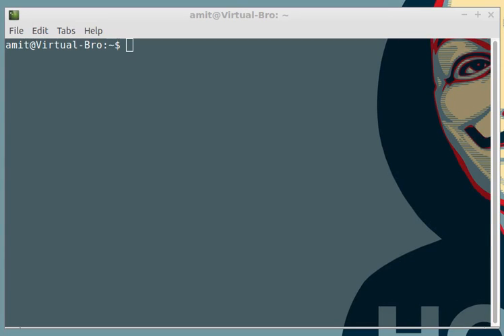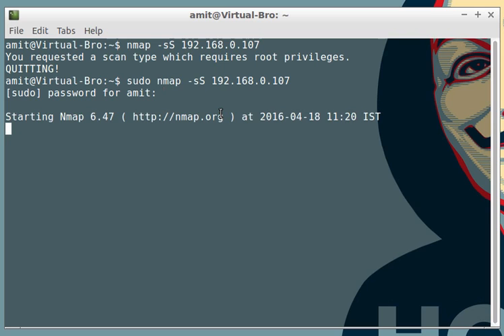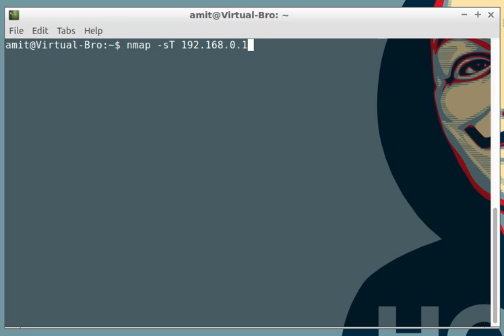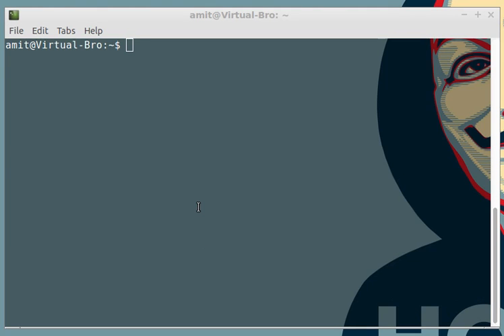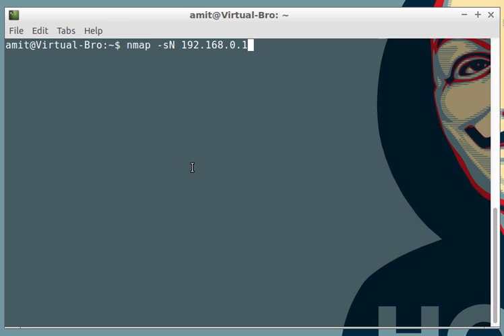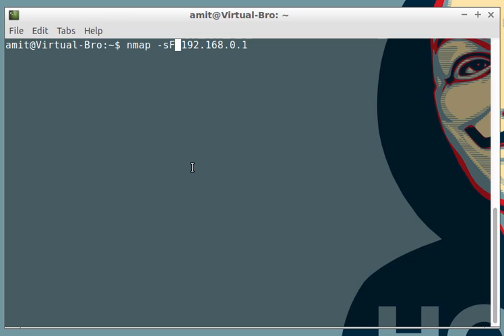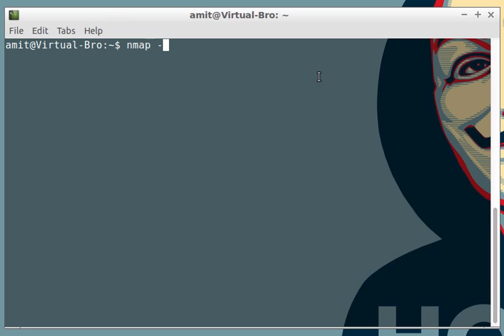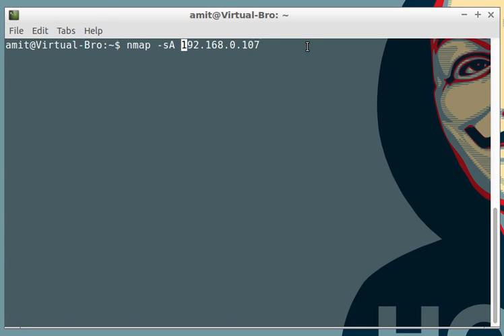04-Nmap Port Scanning-Complete Nmap beginners guide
In this tutorial I talk about various pert scanning techniques